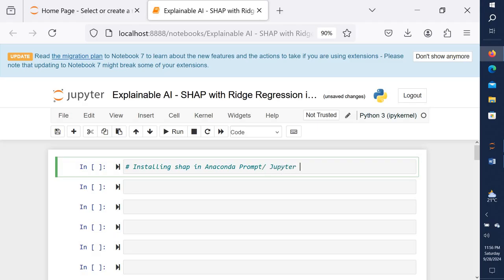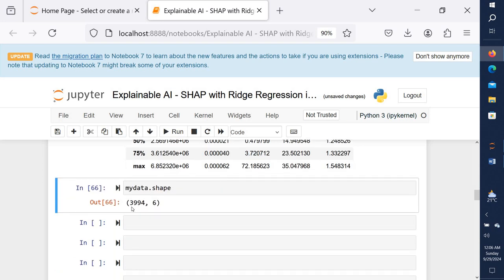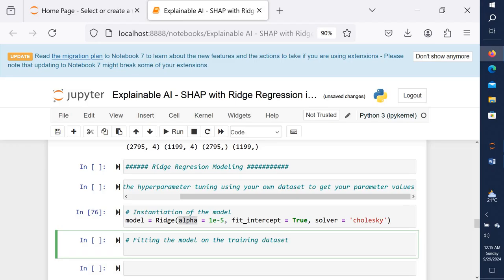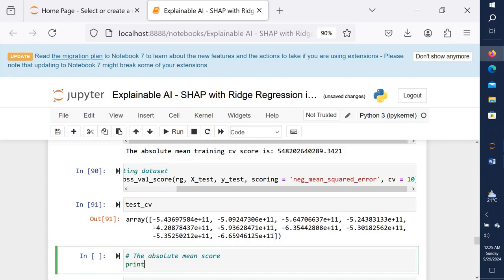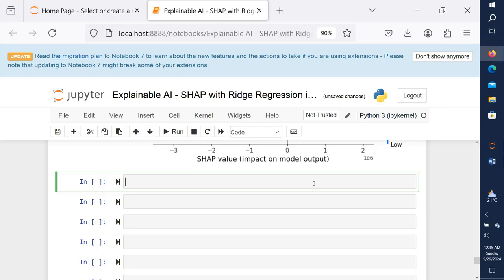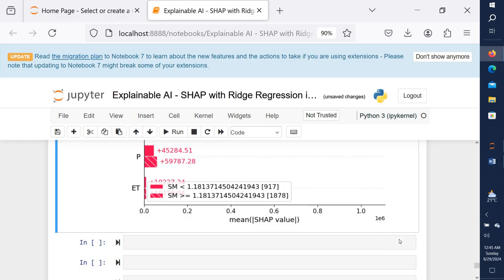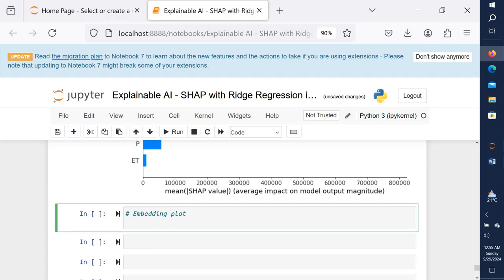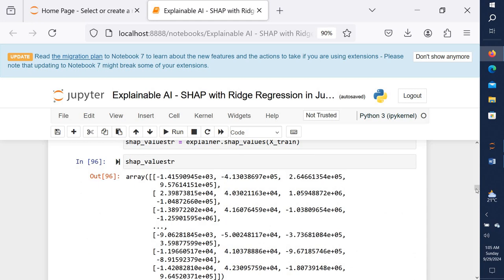Explainable AI - SHAP with Ridge Regression in Jupyter Notebook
Would you mind please helping my channel by donating money through Zelle or my personal PayPal account?